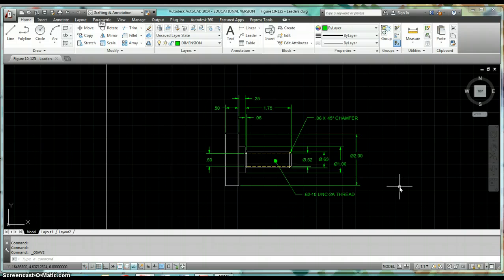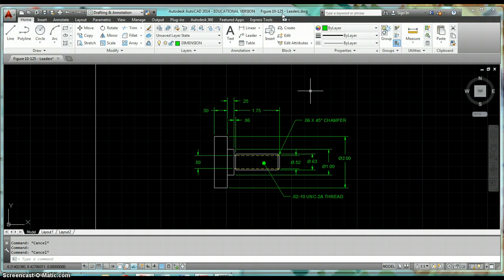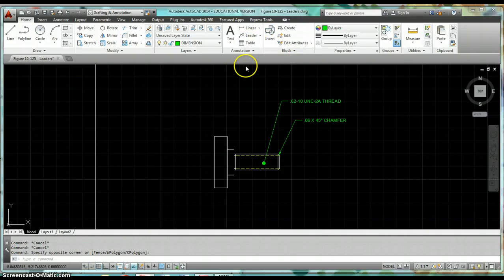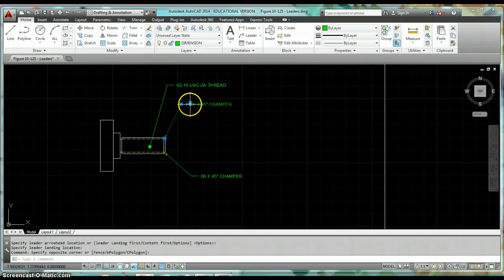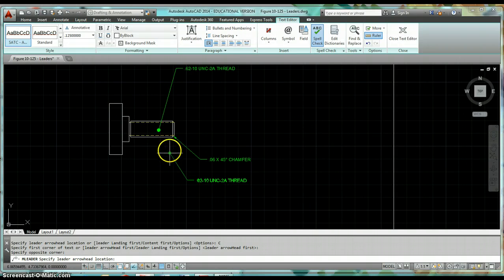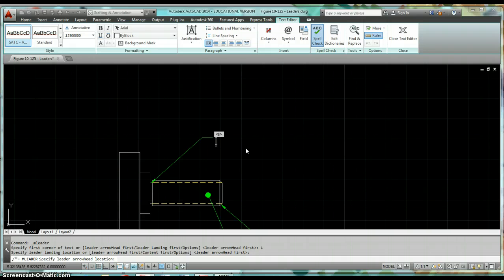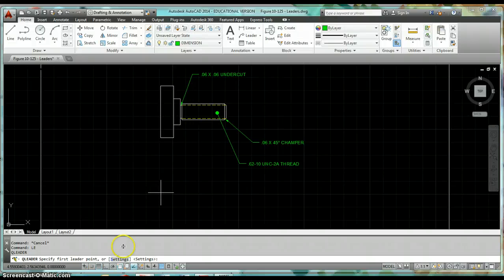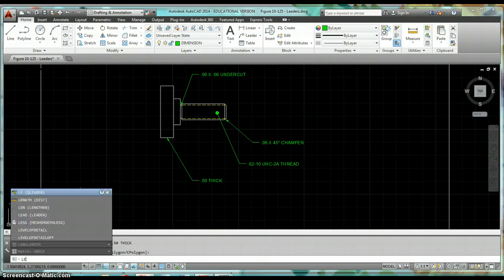Creating Leaders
This video demonstrates how to create Leaders in AutoCAD by using either the Multileader or Quick Leader (LE) commands.